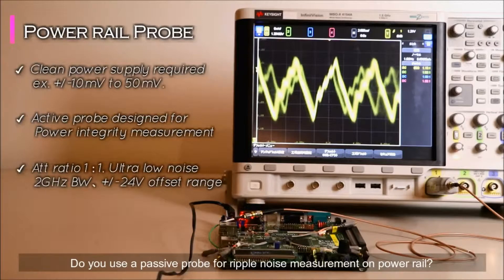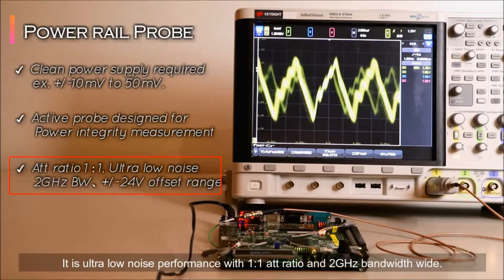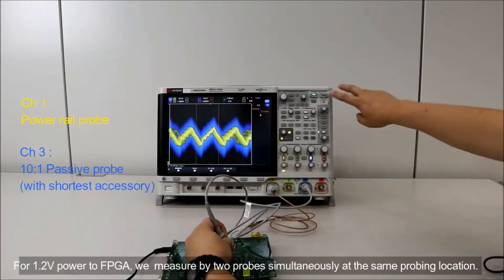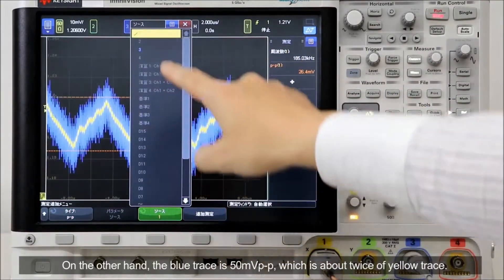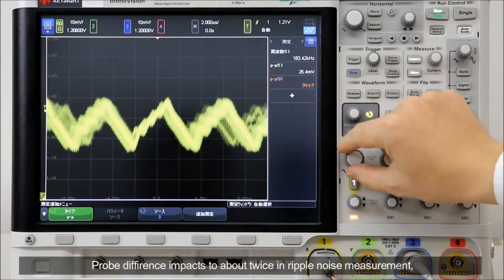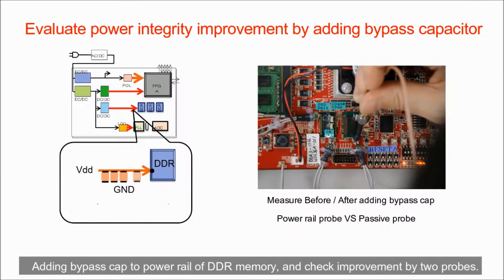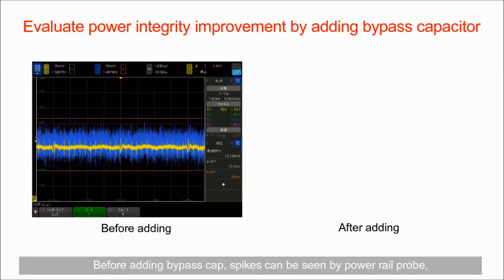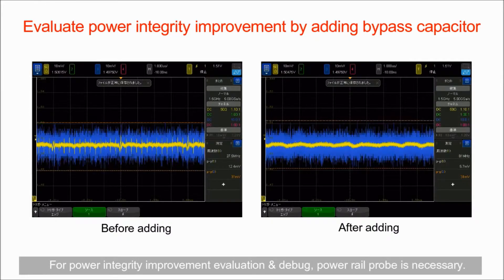Power Line Analysis with Oscilloscope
Introducing a dedicated probe for power supply noise measurement along with actual measurement examples.